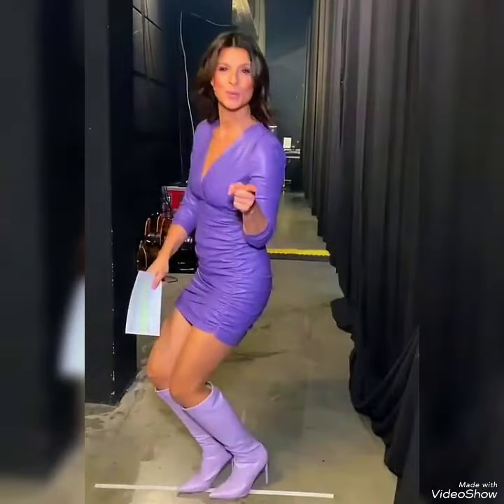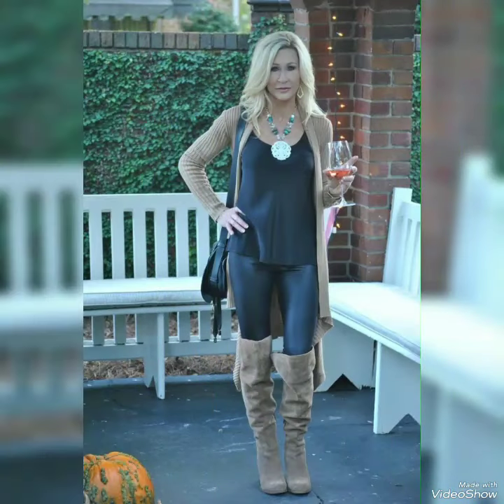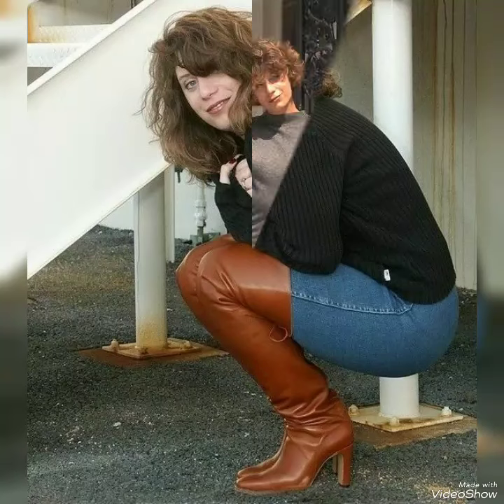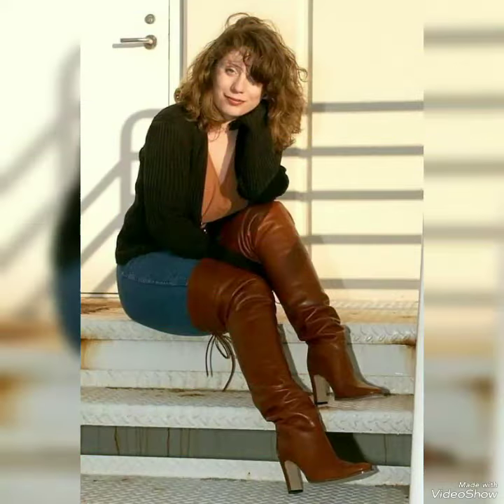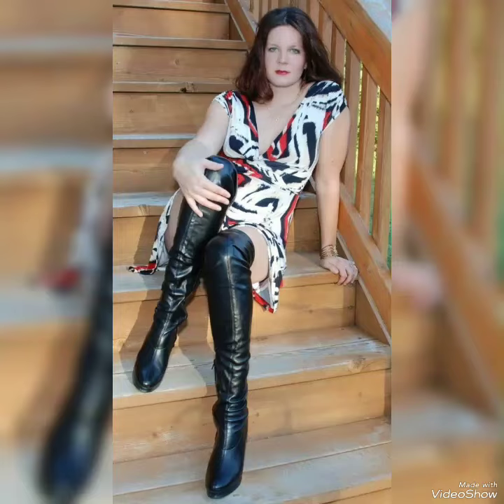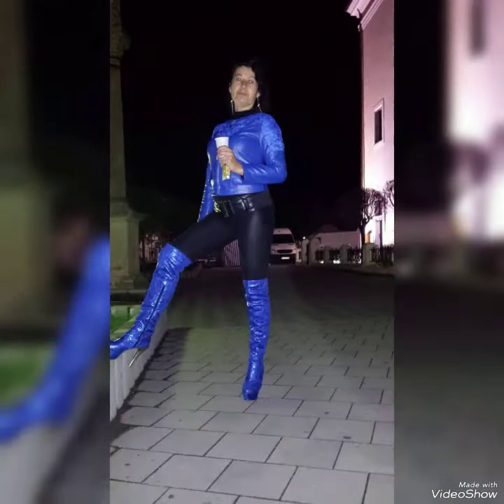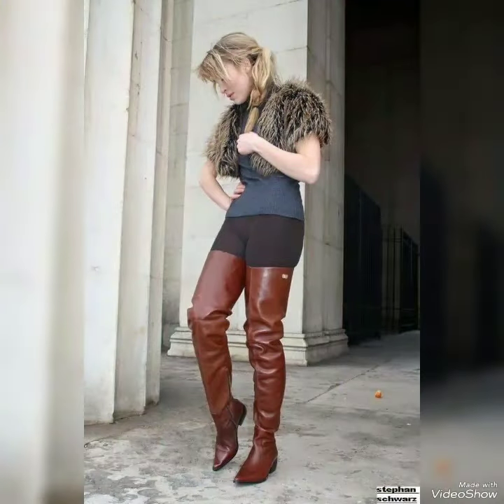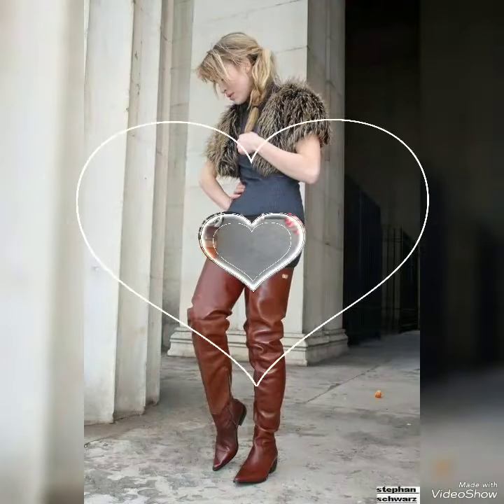stylish wear leather Latex oveeknee high heels boots luxurious leather collection